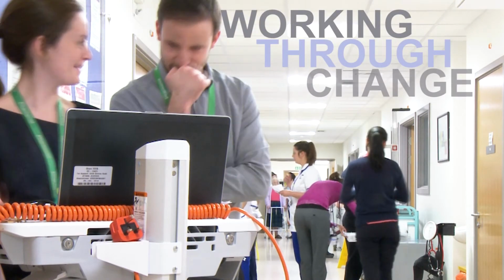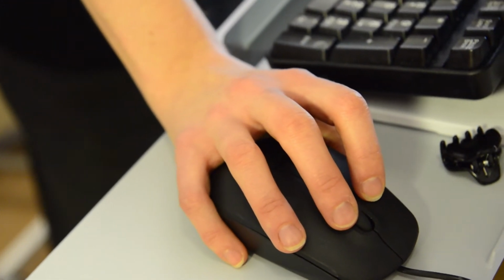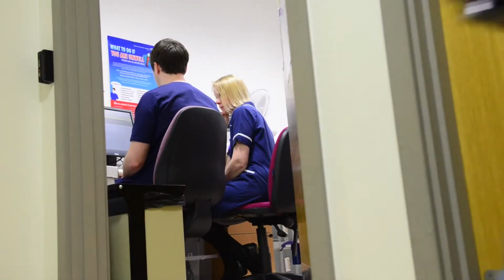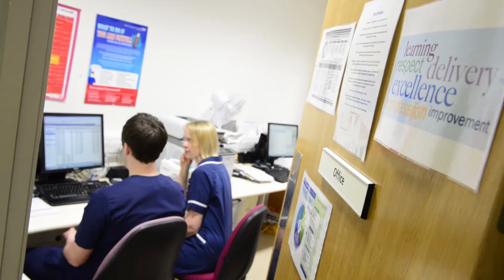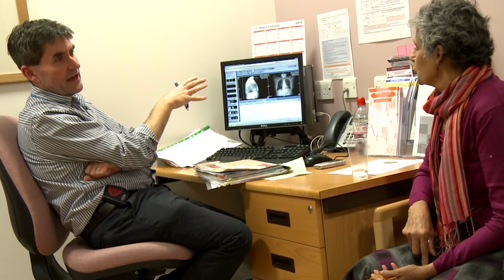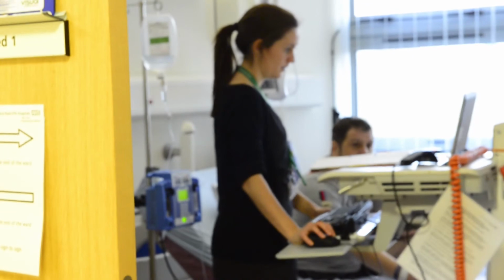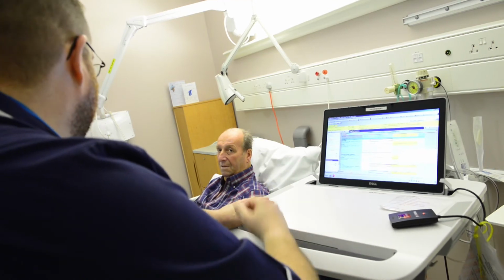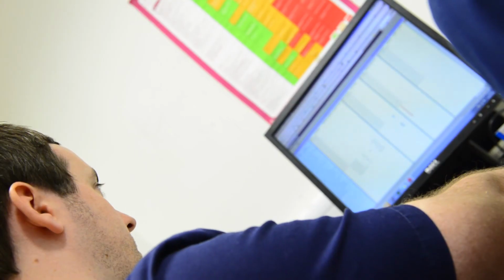Working through change - ePrescription and Medicines Administration (ePMA)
Whether you are a consultant, nurse or pharmacist - change affects us all in the same way. The switch from paper based medical records to an electronic records system is a big change in working practice for all the clinical staff involved. This video examines this process of change and outlines the strategies that staff have employed to deal with it, whilst still delivering top quality care. The benefits and advantages of an electronic prescription and medicines administration system are also investigated.

If you would like to know more about the electronic patient records system please click here;

If you would like to find out more about how we use Information Technology in the Trust please watch our video;

There's a great article about the progress implementing  Electronic Patient Records across our trust here;